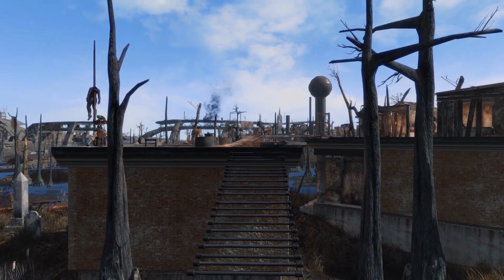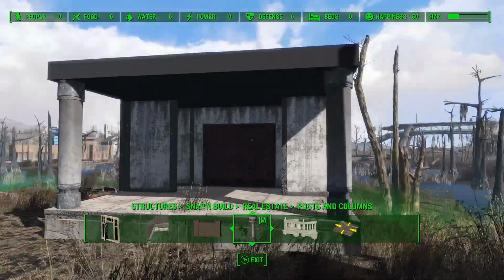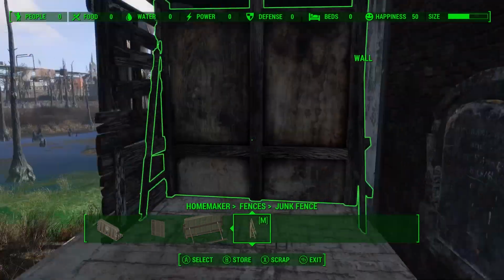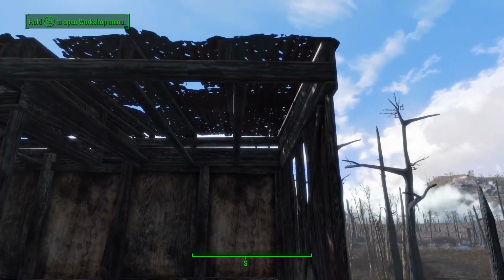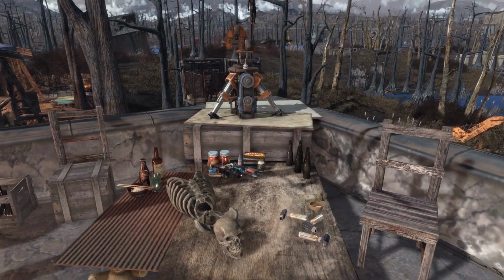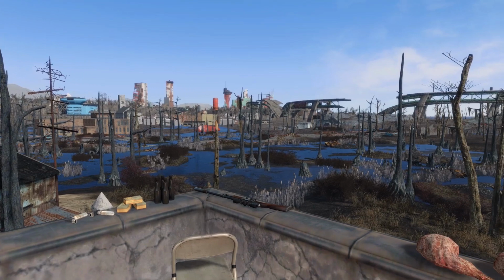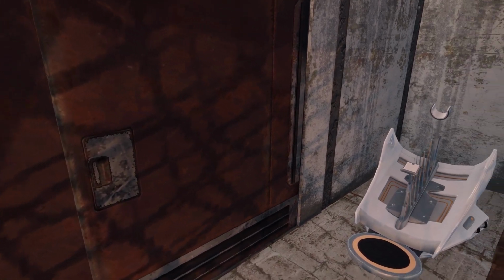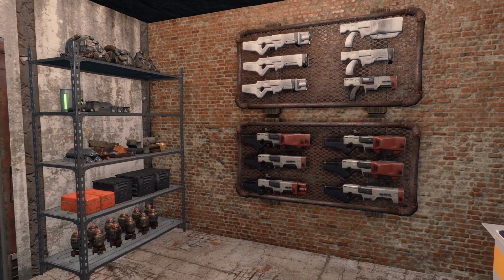Cemetery Life - Fallout 4 Murkwater Construction Site Raider Settlement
Welcome to my Murkwater Construction Site raider settlement. A small cemetery with two mausoleums taken over by raiders. The mausoleums hold a secret. Investigate if you dare.  The mods I used are linked below.

Tour: 10:15